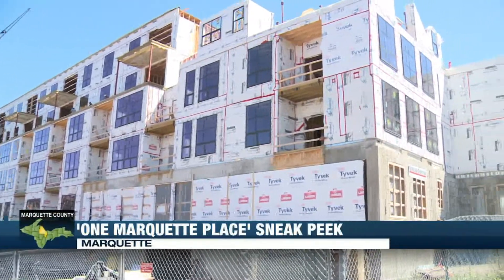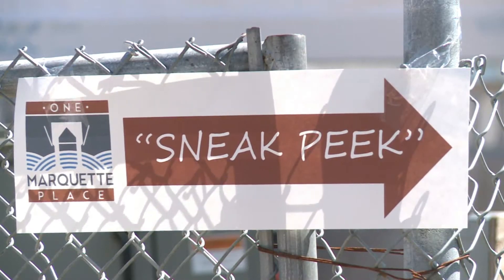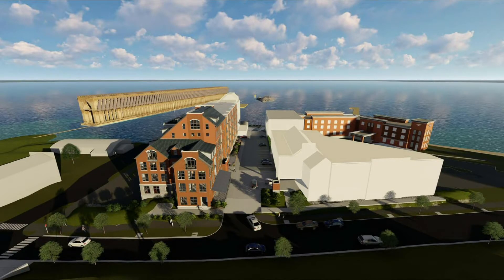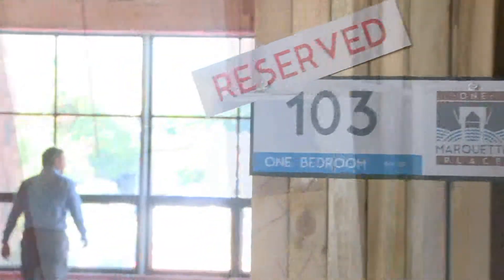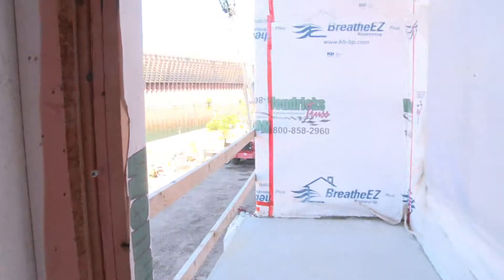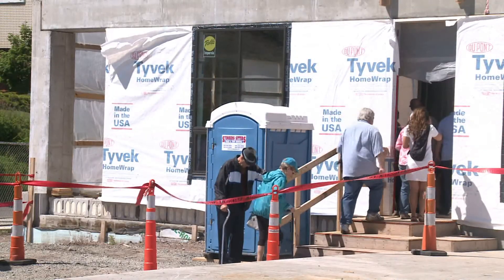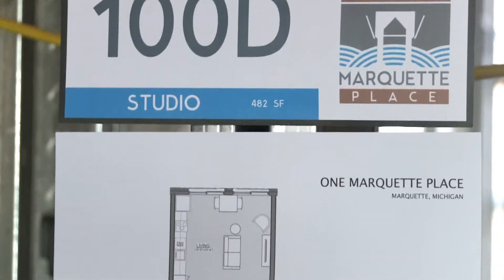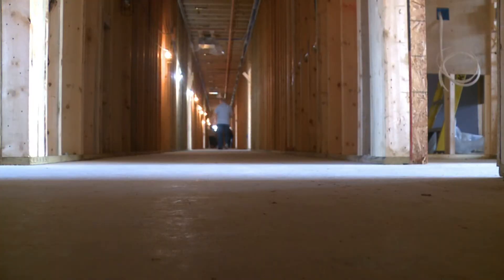Sneak peek at "One Marquette Place"